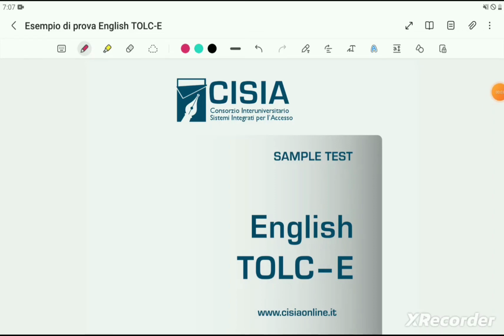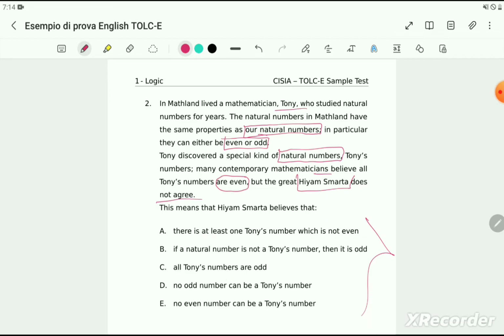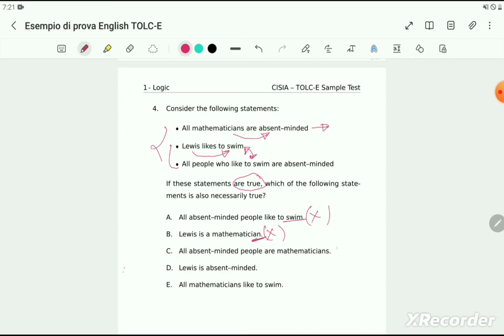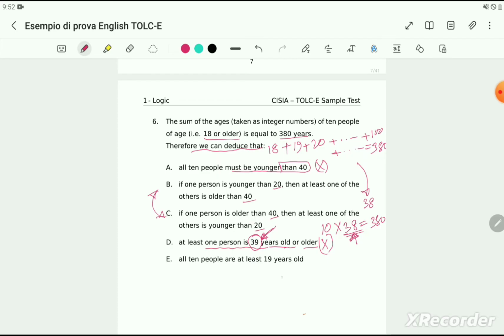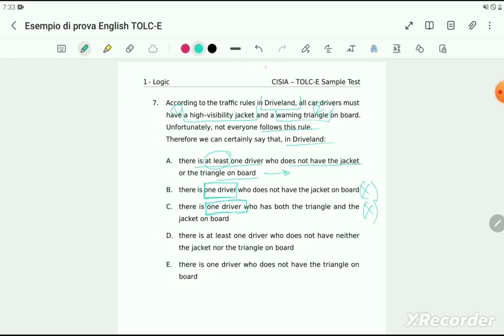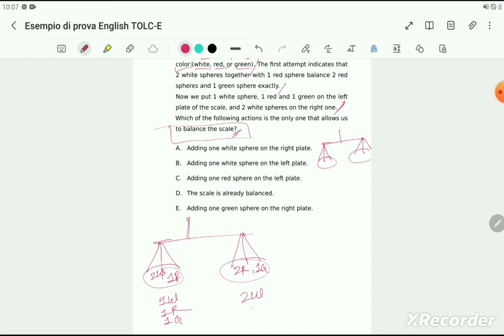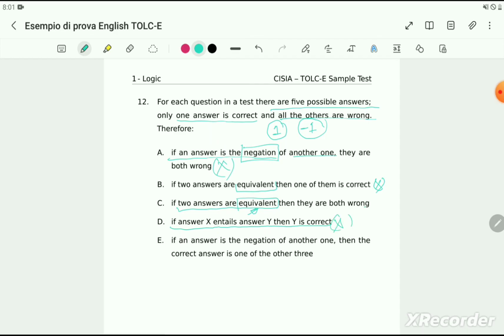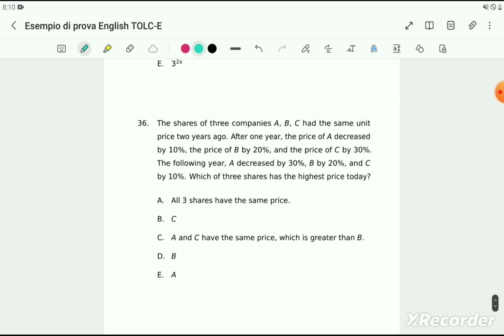Tolc-e logic practise problem solving (Study in Italy 2024)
T-3: Upcoming
T-2: Upcoming

TOLC-E

TOLC-F

Others